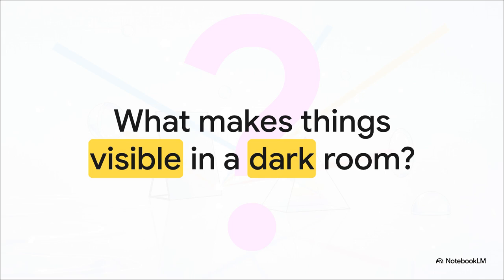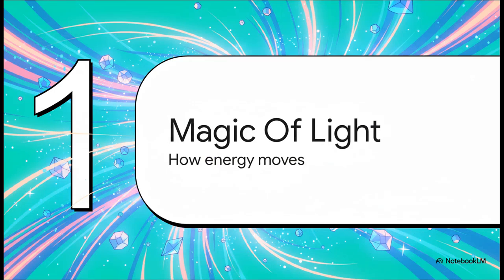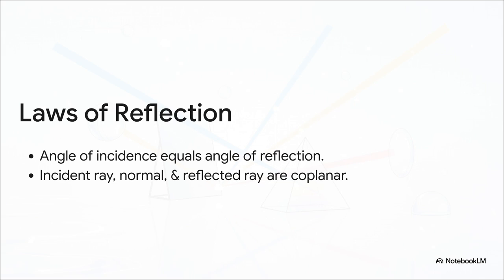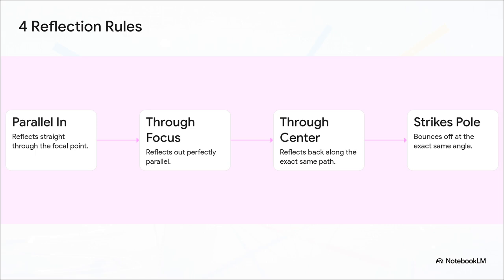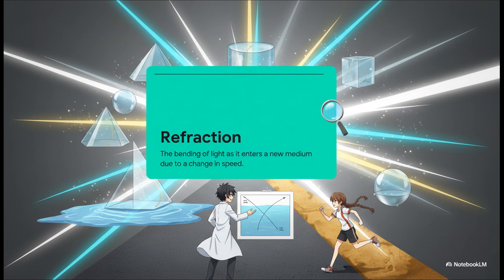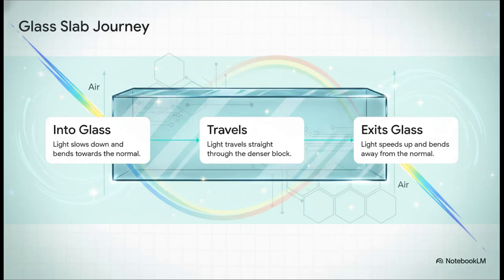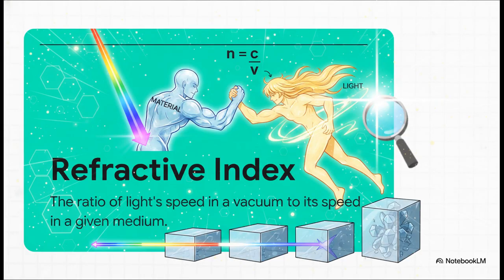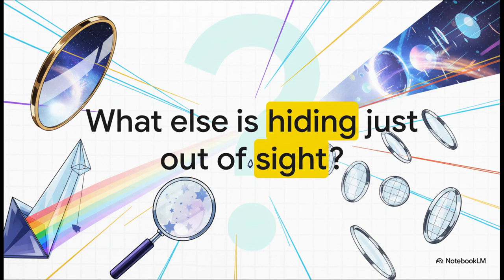Light - Reflection & Refraction 🔥| CLASS 10 Science | CH-9 | Rapid Revision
Light - Reflection & Refraction : Class 10th Rapid Revision